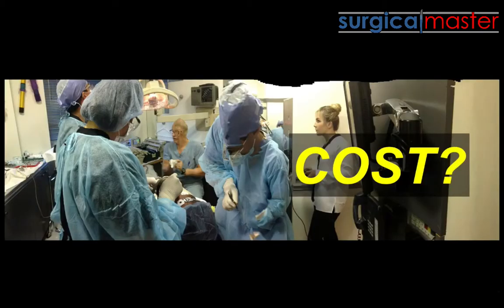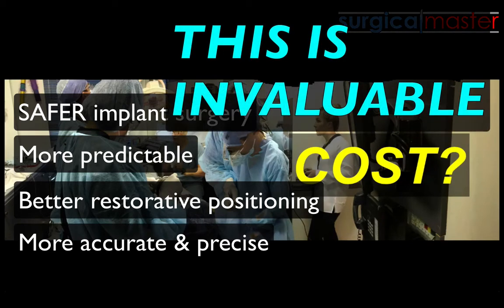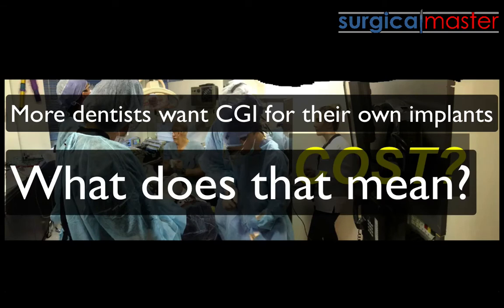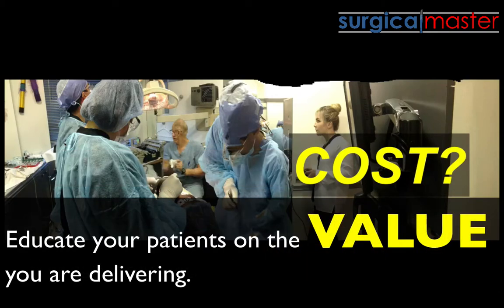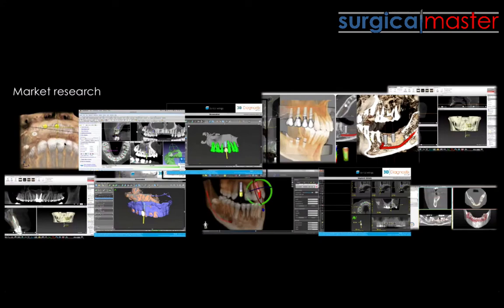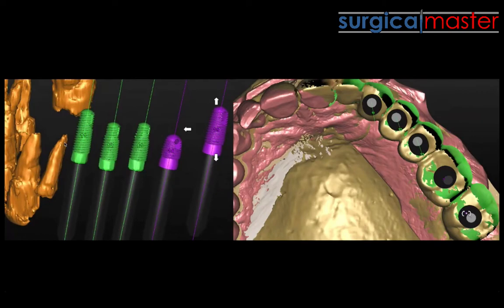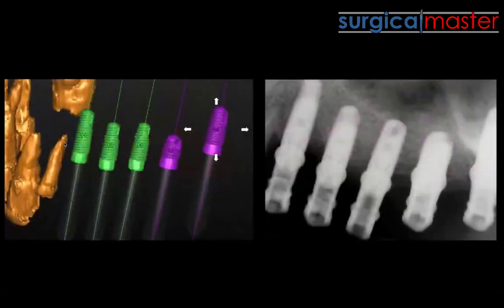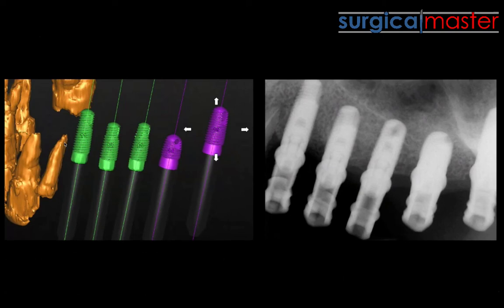What is the COST of guided surgery?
Many dentist opt not to perform Computer Guided Implant Surgery (CGI) because of cost?
Is that really a reason not to choose a higher standard of placing implant? More on this in this video